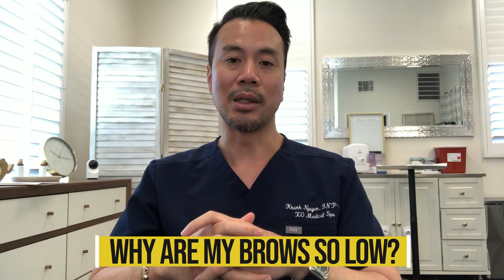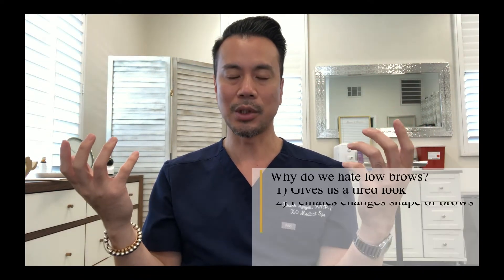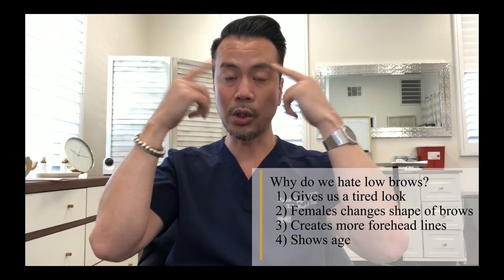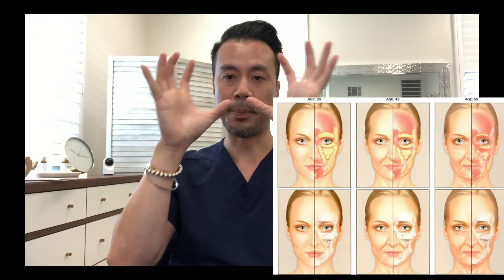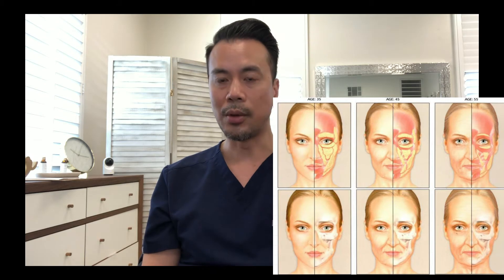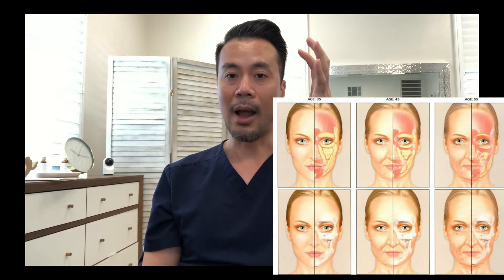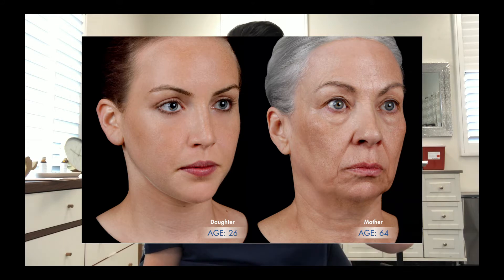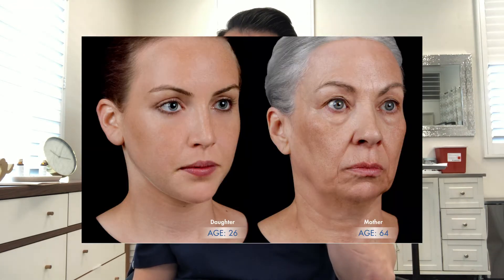XO Medical Spa // Why are my eyebrows falling?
We love answering the most commonly asked questions from people who visit the practice.  Your concerns and goals are not unique, but the way we treat is unique to you.  We generally age the same way which guides our plan for you, but how we go about treating the concern is developed jointly.  Today we talk about why our eyebrows become lower and that Botox is not going to fix it all.

XO Medical Spa
Our mission is to provide services personalized to each client to enhance their natural beauty in a safe and relaxed environment. Each consult and procedure is client-focused whereas both provider and client work in conjunction. A global approach is used to make sure the client is fully educated and that every client goes home with the education to maintain the successes achieved at XO Medical Spa.  We strive to give our clients a renewed sense of self by allowing them to look as good as they feel and feel as good as they look.

LEADERS30 is our monthly IG Live where we talk with industry leaders and experts about hot topics and common questions regarding aesthetics.  From skin care experts to world-renowned injectors and laser specialists, each episode will be an open conversation.

New episodes every second Tuesday of each month at 6 PM Pacific Standard Time.